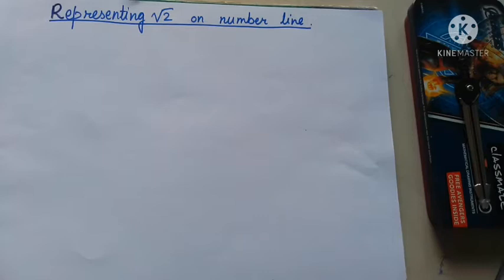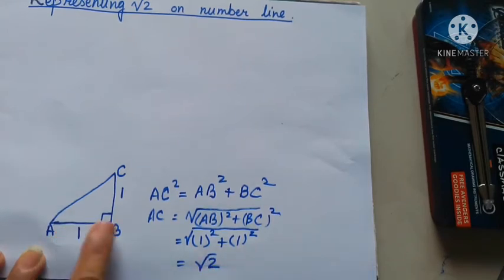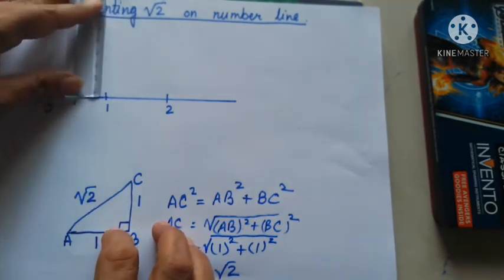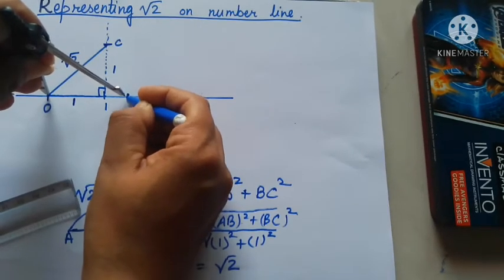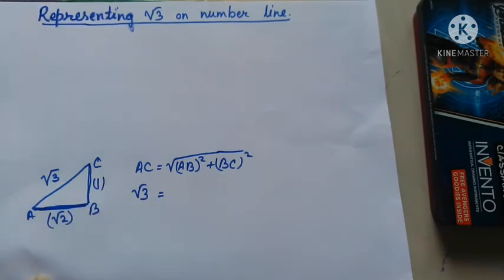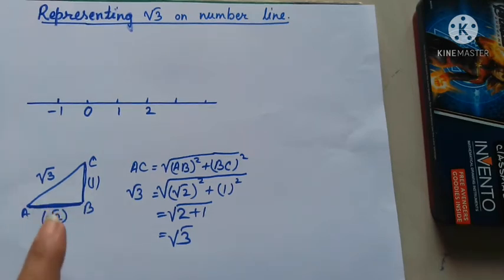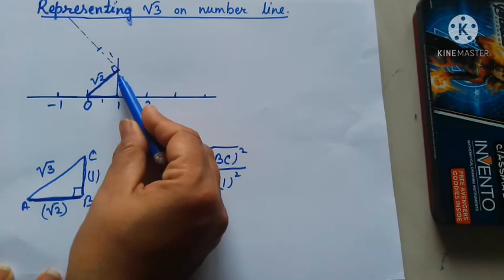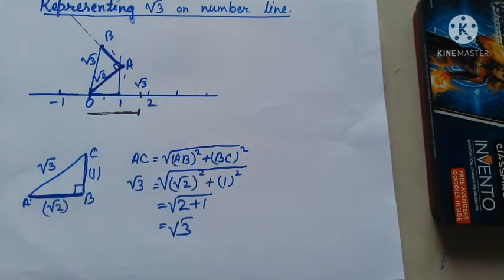Representing the square root of 2 and 3 on number line.